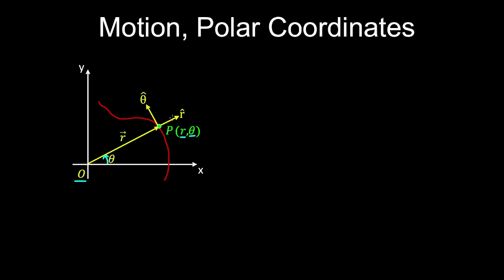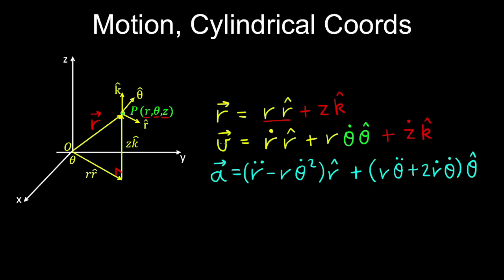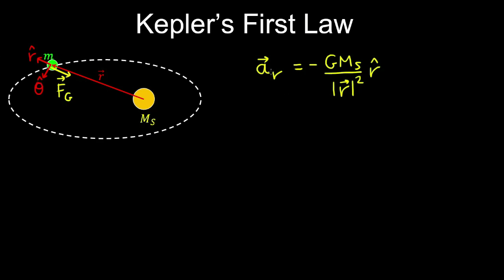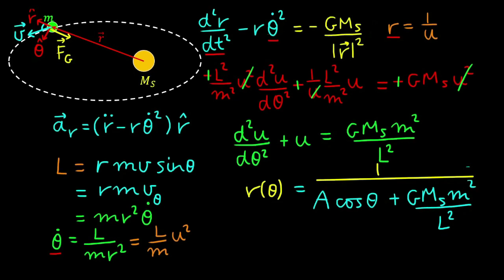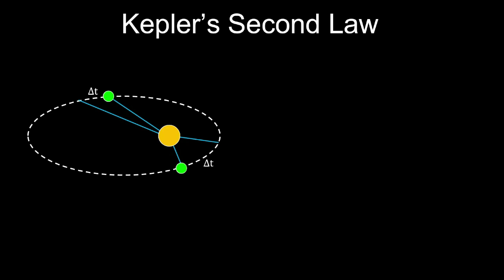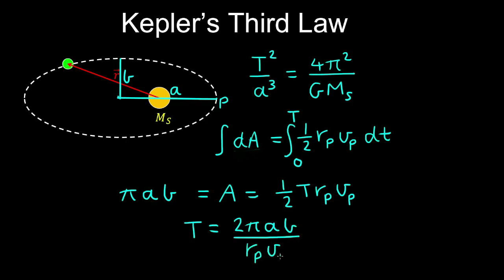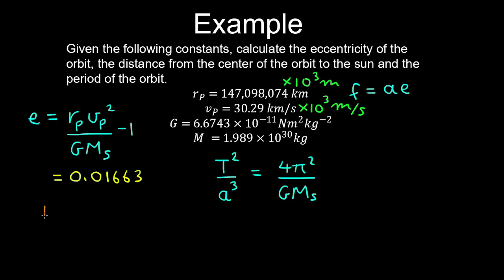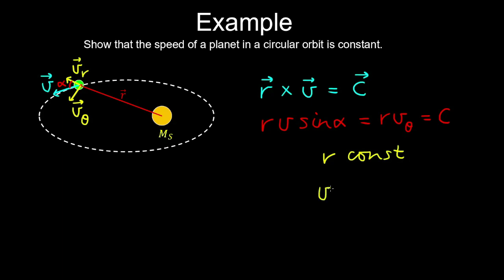Motion in Polar Coordinates, Kepler's Laws, Worked Examples - Calculus 3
This video explains motion (velocity and acceleration) in polar and cylindrical coordinates for particles moving in the plane and 3D space, proves the orbit of a planet around a star is planar, how to derive Kepler's first (elliptical orbit), second (equal areas or conservation of angular momentum) and third law (orbital period) for planetary orbits. You will be able to explain why a leap year has 366 days.

Chapters
0:00 Motion in polar coordinates
6:08 Motion in cylindrical polar coordinates
7:50 Proving the orbit of a planet around a star is planar
13:45 Deriving Kepler's first law
28:28 Deriving Kepler's second law
33:35 Deriving Kepler's third law
41:06 Worked examples